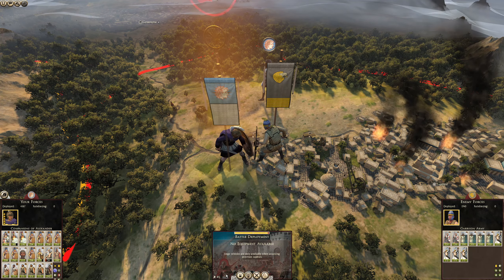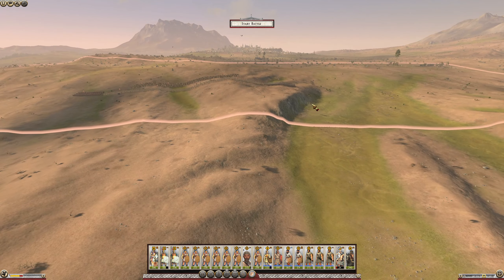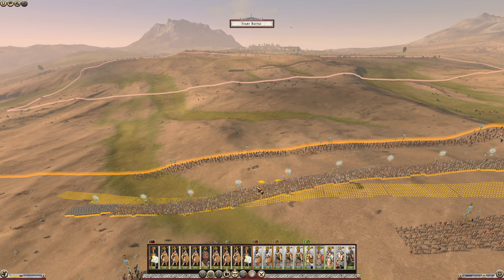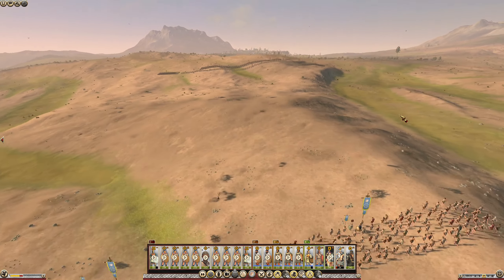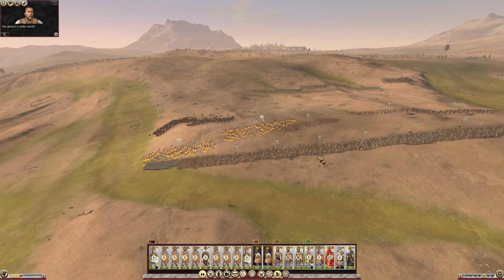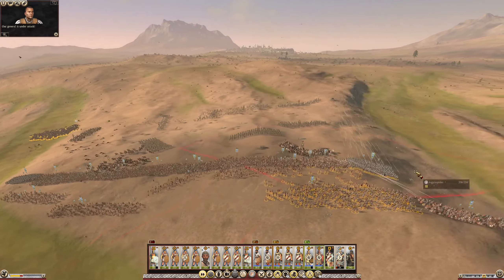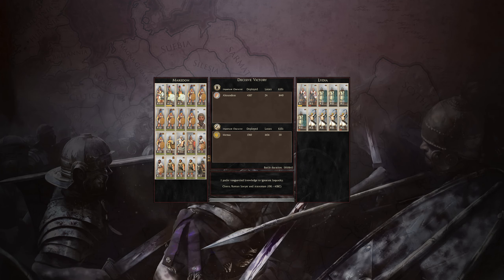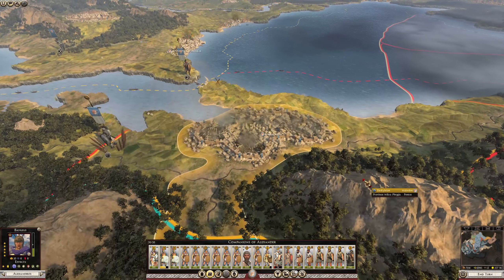Total War: Rome II [Divide et Impera] – Alexander #38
Alexandros drives the Lydians from Sardeis and liberates the Ionian Greek inhabitants. He then returns to Daskyleion to regroup and concentrate his forces, and is soon beset by a host of Lydian armies.

This is my campaign as Alexander in Total War: Rome II with the Divide et Imperia mod. Set in the year 335 BC just after the death of Philip of Macedon my task is to supress the rebellious Thracian Coalition before setting out to conquer Persia. This is believed to be one of the hardest campaigns in DeI, so I’m looking forward to the challenge.

This is an unofficial video and is not endorsed by SEGA, the Creative Assembly, or the modders in any way. For more information on Total War games please For information on Divide et Impera or to download the mod

Mods:  Divide et Impera v1.3.1 (parts 1 – 3)
             Divide et Impera - Alexander

Rig:
Intel Core i9 @ 5.1GHz Alder Lake
16 GB Corsair Vengeance LPX 3600MHz DDR4 RAM
ASUSTeK TUF GAMING B660
10GB NVIDIA GeForce GTX 3080